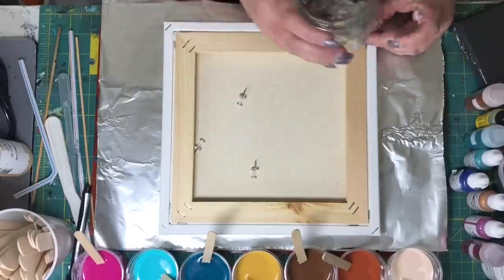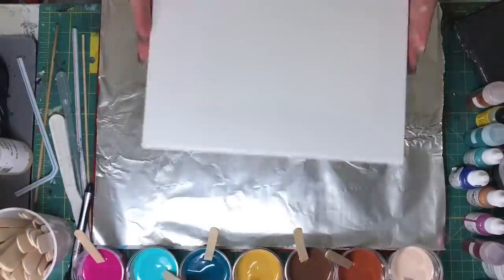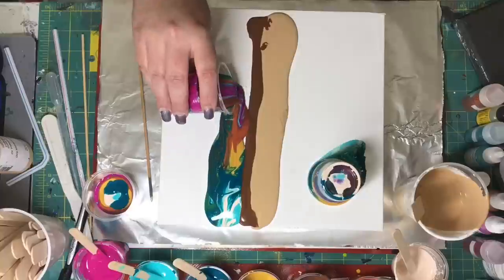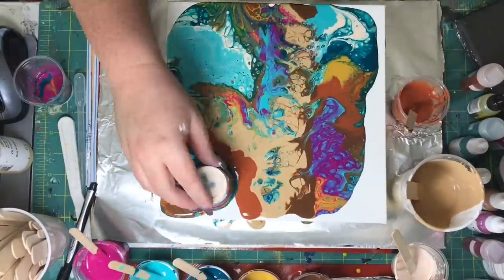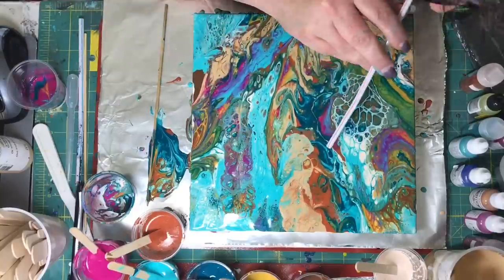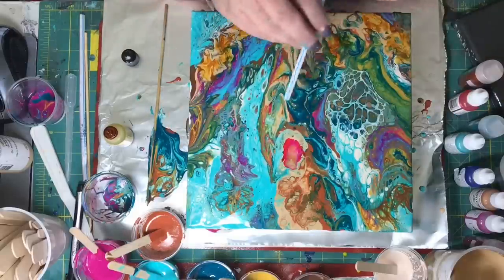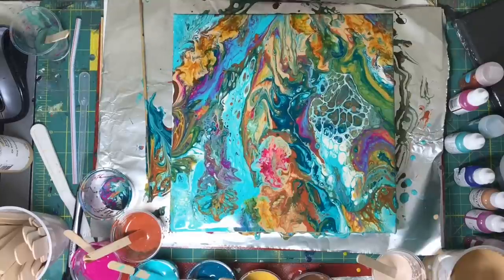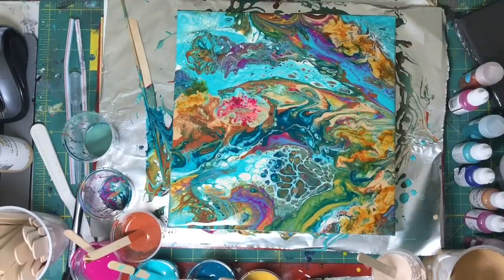Acrylic Pouring - Cover Up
Sometimes you have got to save those cells! How to help out your fluid acrylic pour when you've used a color you can't stand.

If you enjoy the art of Paint Pouring join the conversation on Facebook.

Materials List:

Pouring Medium Ingredients -
Floetrol and Elmer’s Glue-all is used as a pouring medium in this piece.

Winsor & Newton Galeria acrylic paints

Silicone (treadmill oil)

12 ounce plastic cups

3 ounce plastic cups

Popsicle sticks

Disposable cookie sheet

Nicky James Burch